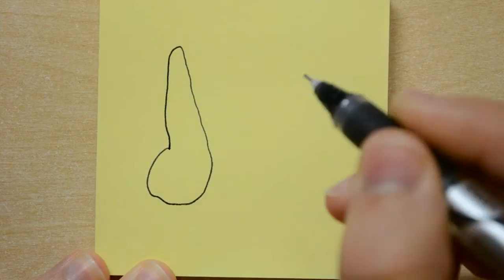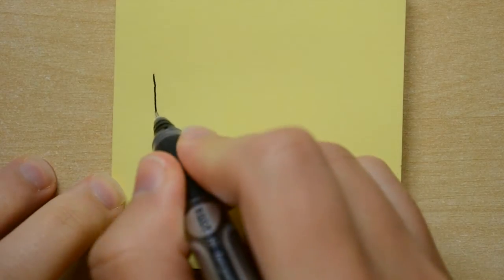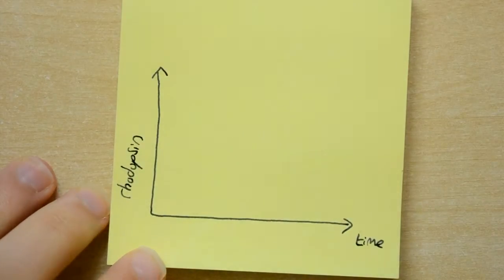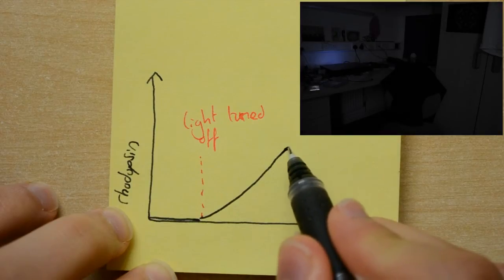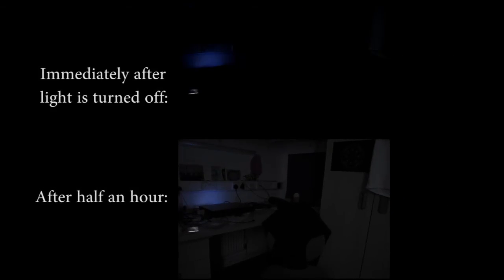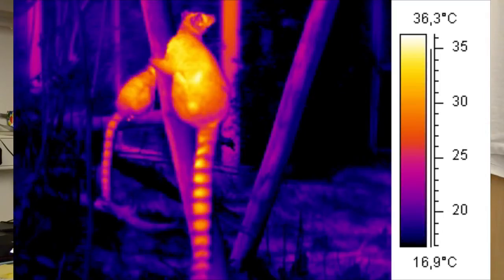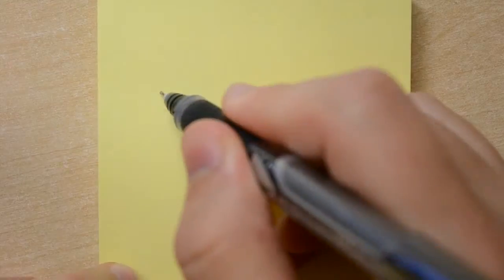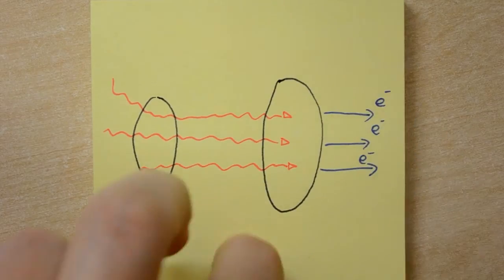How Does Night Vision Work?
Humans have a built in night vision, as well as plenty of technology to help us see in darkness. If you're familiar with spy or action media you've probably seen them used before, but how does night vision work?

Sorry about the poor audio quality, I'm still working on getting a new mic!